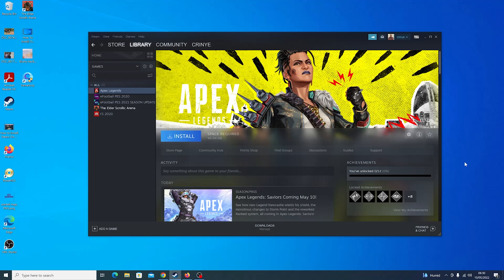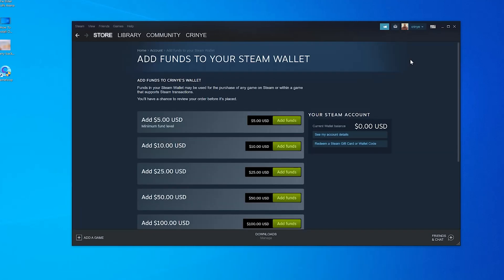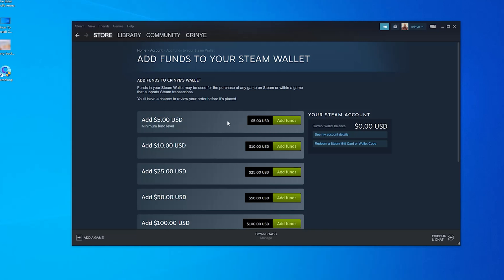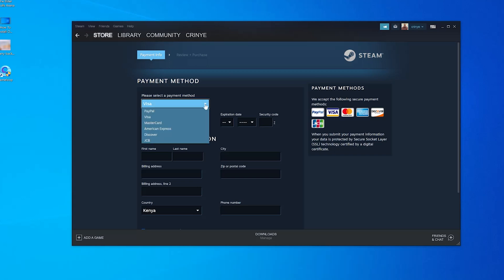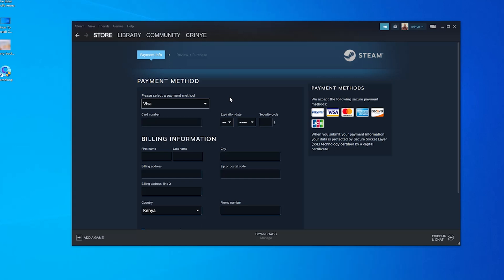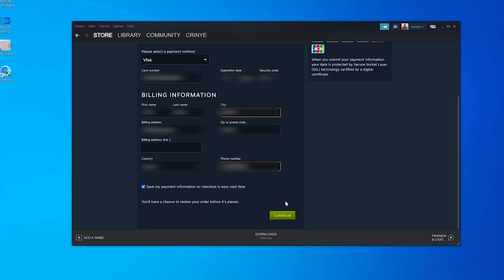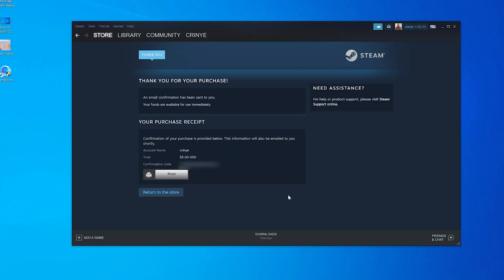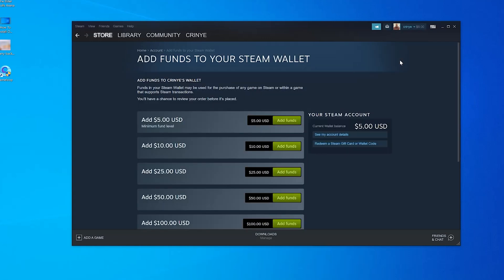How To Add Funds To Steam Wallet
Learn how to add funds to your Steam wallet. This will add funds to your Steam wallet balance.

How Top Add Funds To Steam Wallet :
Launch Steam
Click on your username in the upper right and select 'View my Wallet'.
Click on the amount you want to add to your Steam wallet.
Choose your payment method and fill in the details.
Complete the payment.
Funds ill be added to your Steam wallet immediately if the transaction goes through.

Cell Phone Tripod Adapter